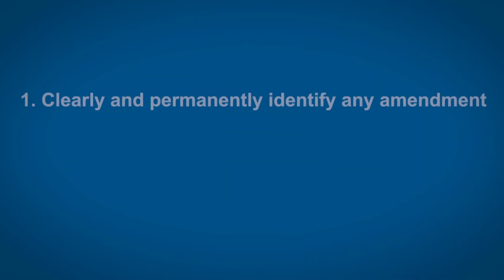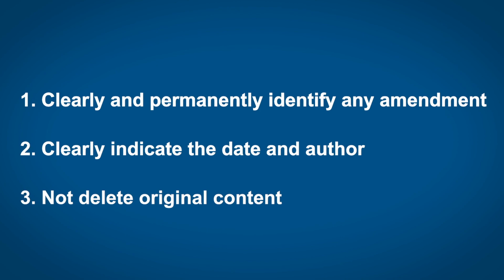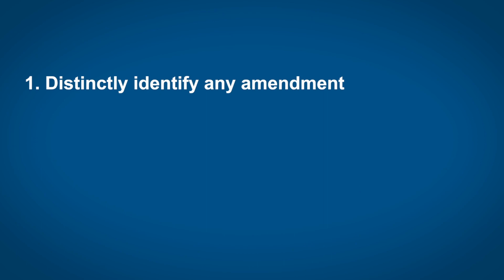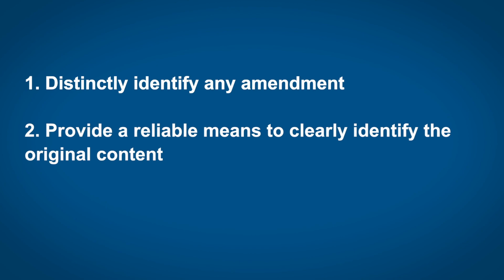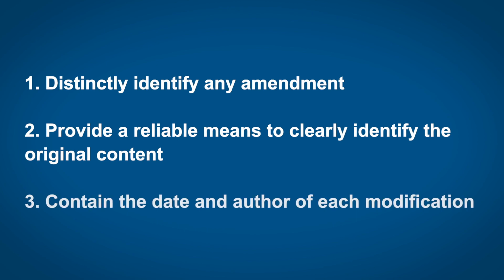Provider Post blog - Amending ePCRs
We are frequently asked about the proper way to add amendments or corrections to a PCR.  There are three criteria that must be met when making changes to a patient's record.